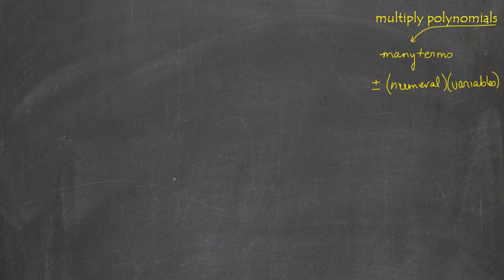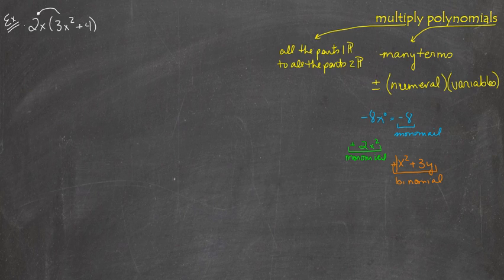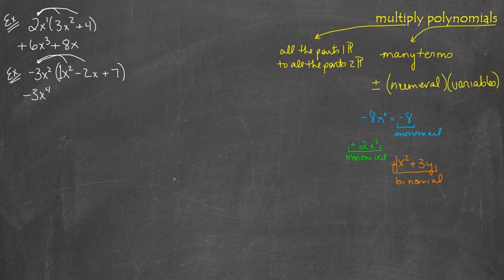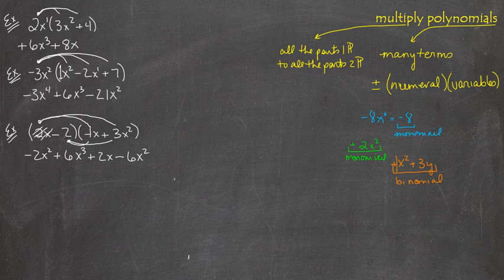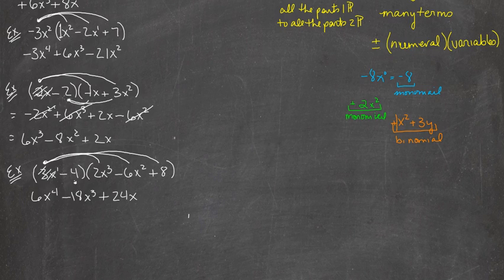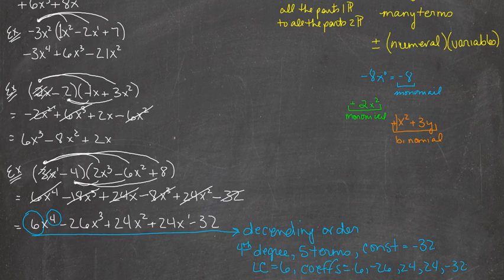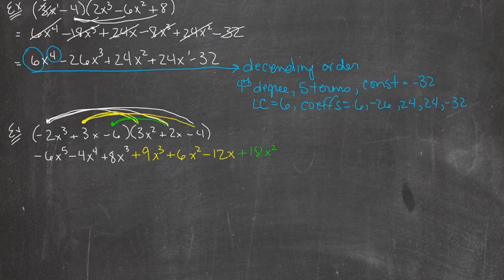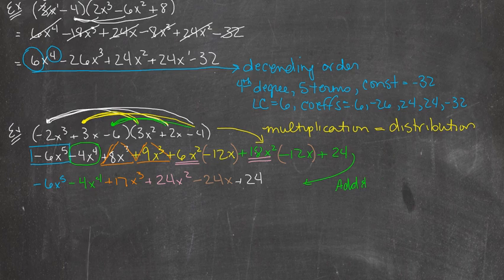Alg 1 - 10.03 - multiply polynomials